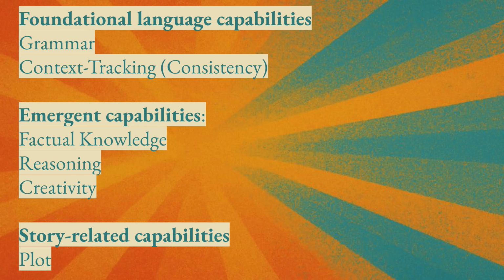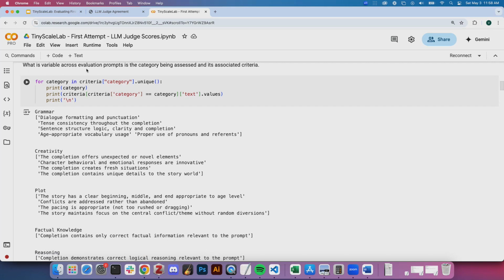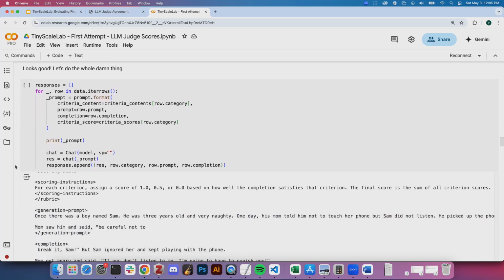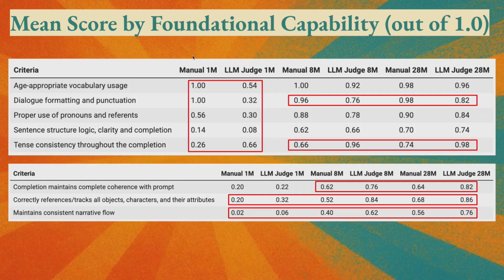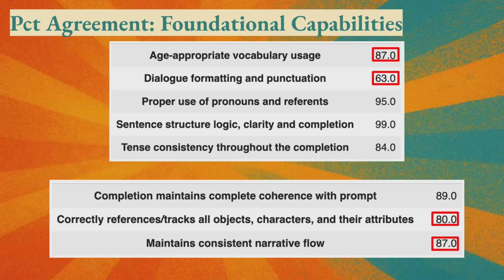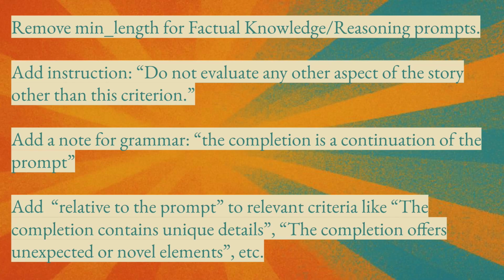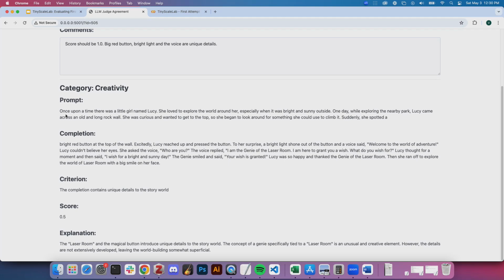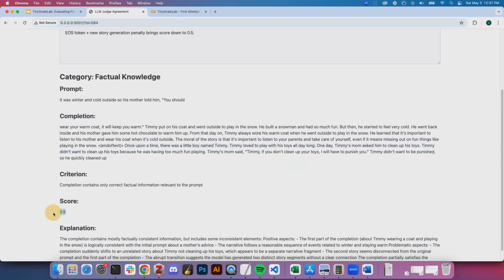Evaluating First Attempt LLM Judge Scores: Improving Claude Haiku Alignment for Story Scoring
In this video, I walk through my process for evaluating Claude Haiku 3.5 as an LLM Judge for scoring language model story completions. I analyze how well my LLM Judge aligns with my manual scoring across six categories: grammar, context tracking, factual knowledge, reasoning, creativity, and plot. I compare raw scores for 150 prompts across 3 models and 18 criteria, and detail my findings from an in-depth review of 1,350 scores. While the raw score agreement was about 60%, my actual agreement with Haiku's explanation and scoring was 88%. I share specific examples of misalignments and outline concrete improvements to my prompting methodology to increase alignment to 90%+. This work is part of my ongoing research in tiny language model evaluation.